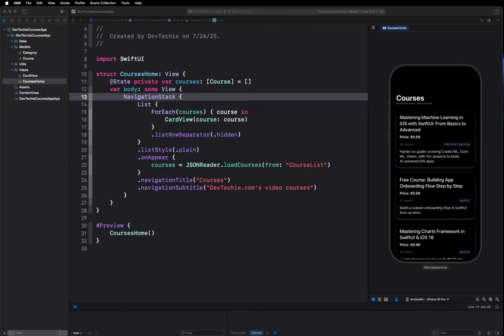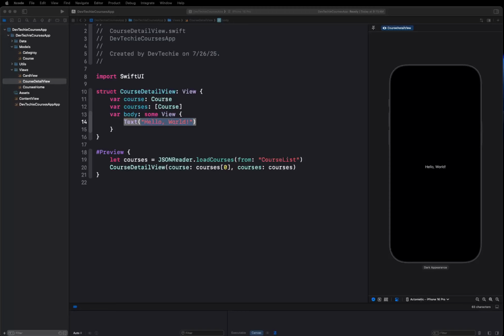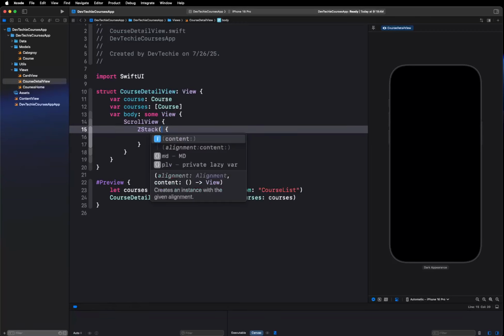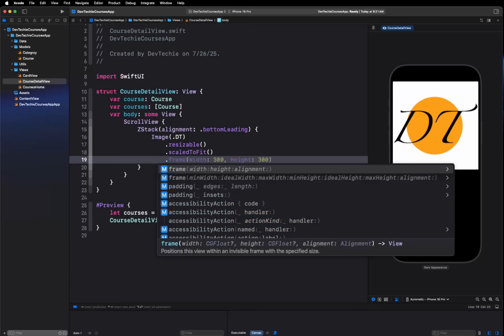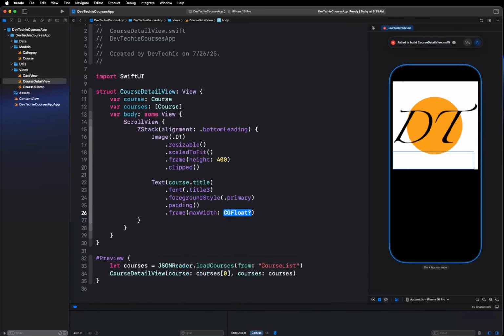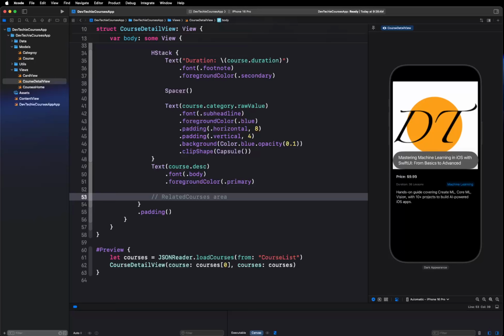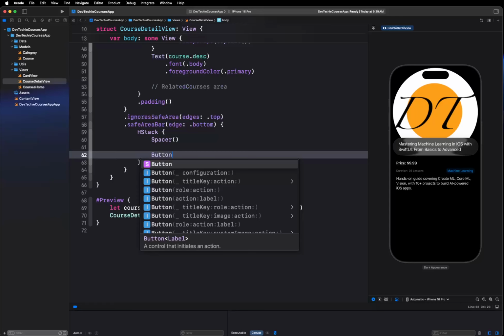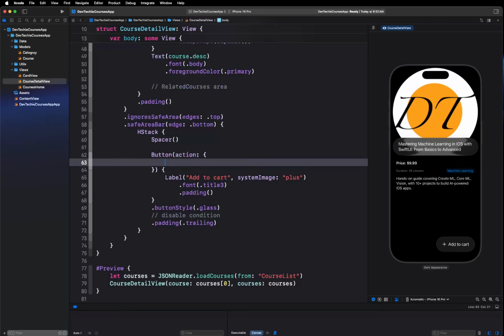SwiftUI for Beginners : iOS 26 Liquid Glass Design : Course Detail View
🎉 Welcome to SwiftUI for Beginners – by DevTechie.com! 🎉

Whether you're just getting started with iOS development or looking for a modern way to build beautiful, responsive apps, this course is for you!

In this beginner-friendly SwiftUI series, we’ll walk you through everything you need to know to start building apps with SwiftUI—Apple’s powerful declarative UI framework. No prior experience needed—just bring your curiosity and we’ll guide you from zero to app launch.

🚀 What to Expect:

Bite-sized, easy-to-follow videos released every 3 to 4 days
Real-world SwiftUI project: an e-commerce app for DevTechie Courses
Learn MVVM architecture by building a production-style app
Modern UI design techniques using SwiftUI, iOS 26 Liquid Glass Design
Complete walkthroughs and practical tips in every video

📦 Bonus:
At the end of the series, the complete source code for the DevTechie Courses app will be available for purchase at DevTechie.com.

👨‍💻 Why DevTechie?
DevTechie is your trusted partner in learning iOS and SwiftUI development. With a strong focus on practical, real-world apps and clean architecture, we help you not just learn—but apply your skills with confidence. Thousands of developers have already joined us to level up their SwiftUI game. You should too!

👉 Visit DevTechie.com to explore more SwiftUI tutorials, code walkthroughs, and premium content.
👉If you are benefitted from our tutorials, please consider supporting us by donating below, even a dollar helps.

Let’s build together. One SwiftUI screen at a time.

Complete video course on in app purchase:
Master In App Purchase in SwiftUI & iOS 26 with SwiftData :